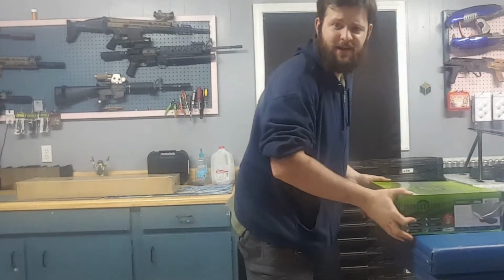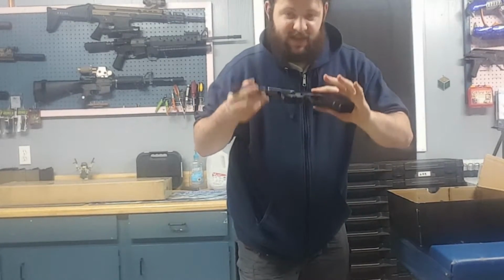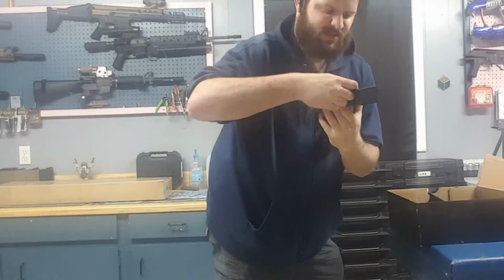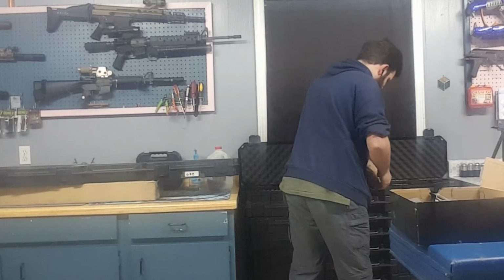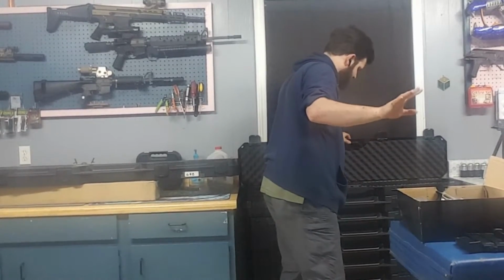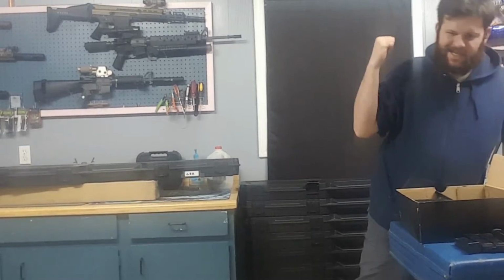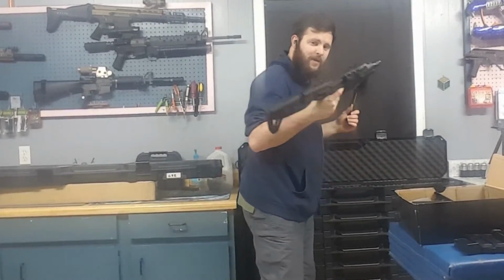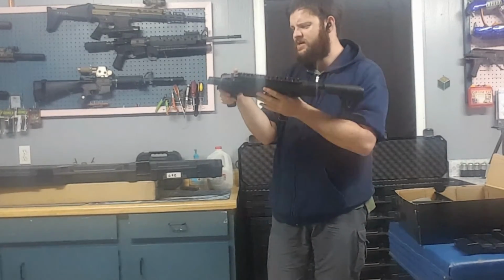FINDING A NEW HOME for some of my glocks